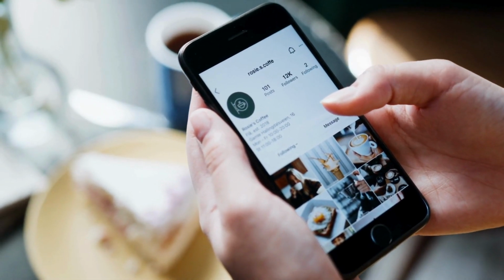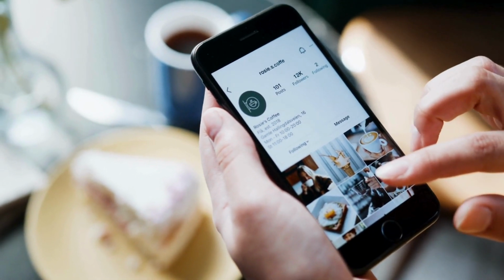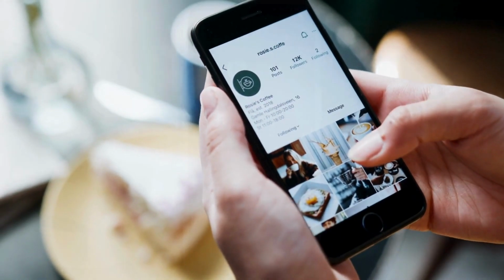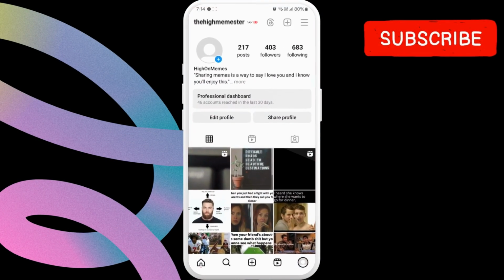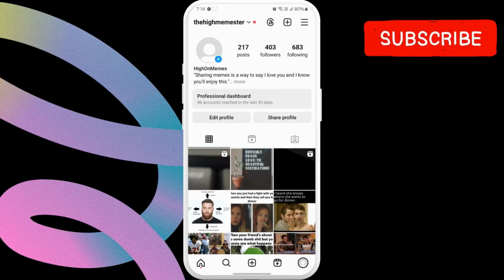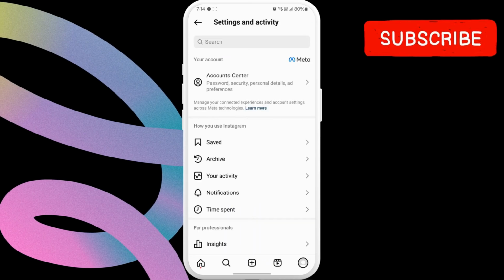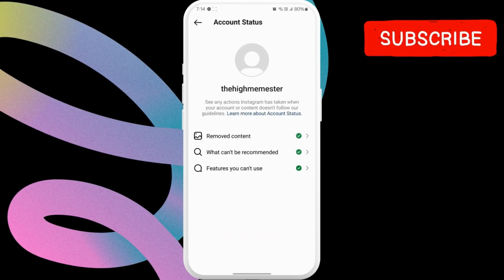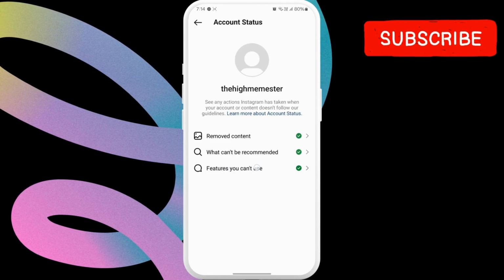[FIXED] Instagram Add Yours Sticker Not Working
If Instagram "Add Your" sticker is not working on your Android or iPhone, this video will show you how to fix it.